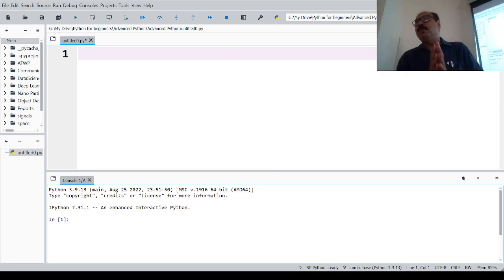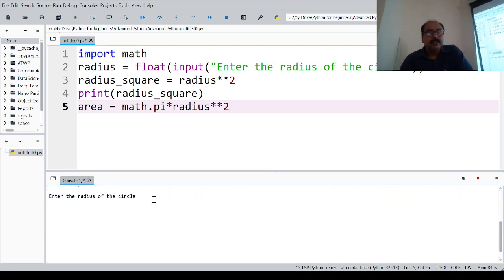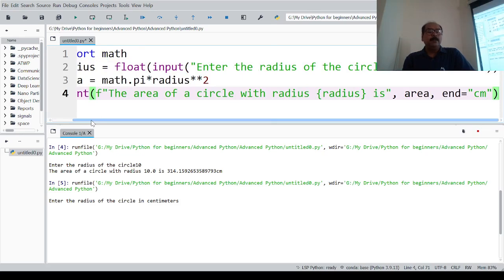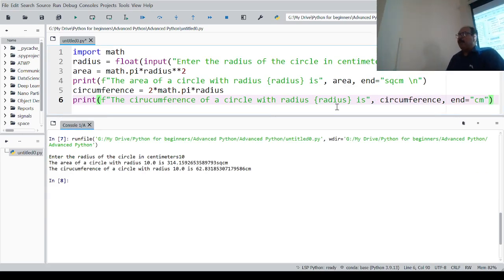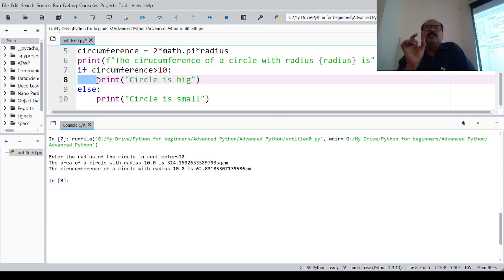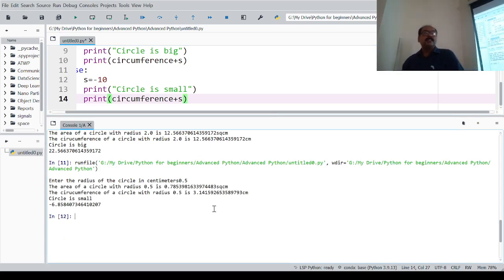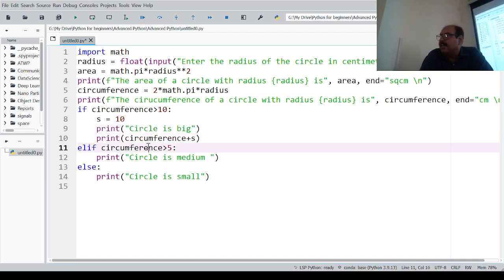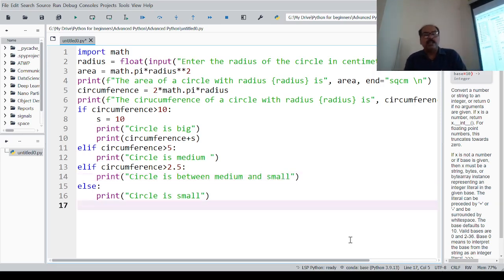Write a python program to find the area and circumference of a circle.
Using if statement check if the circle is big small or medium.